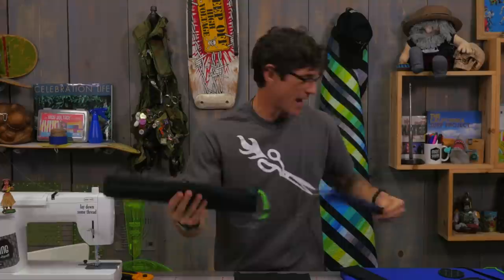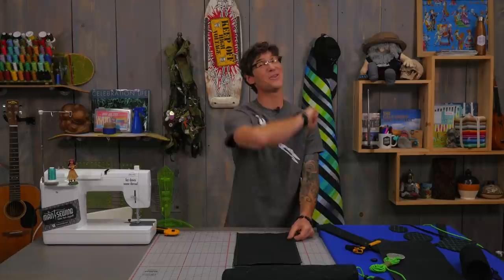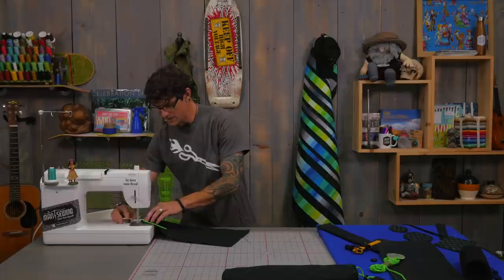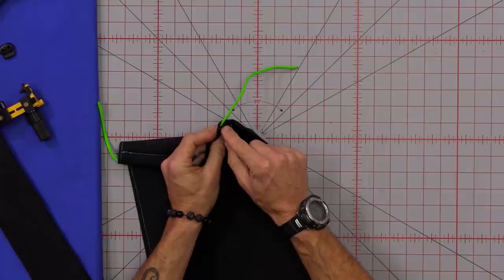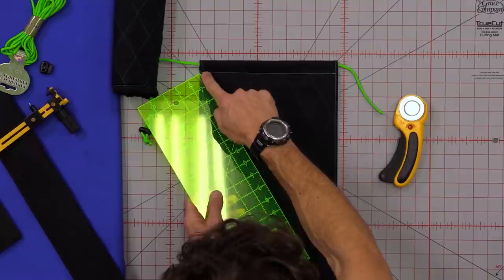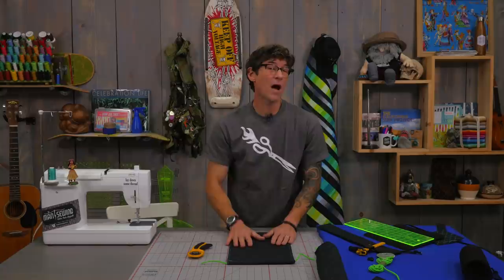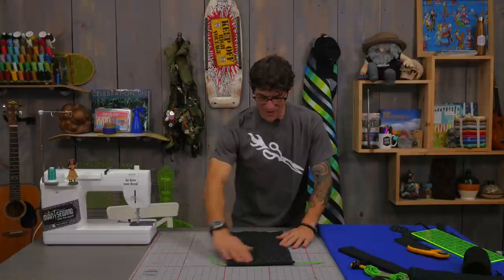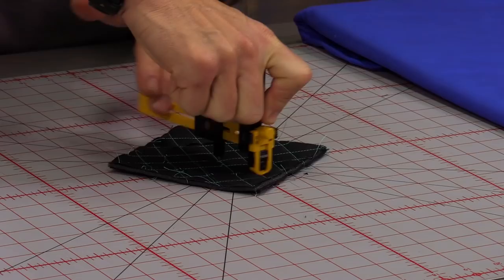How to Make a Padded Gear Bag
Rob demonstrates how to make a totally customizable Padded Gear Bag using moisture resistant canvas by James Thompson, black In-R-Form Single Sided Fusible Stabilizer, neon green parachute cord, and cord stops.

Learn how to make a casing for a drawstring, sew a circle bottom onto a bag, and how to deal with a broken needle.